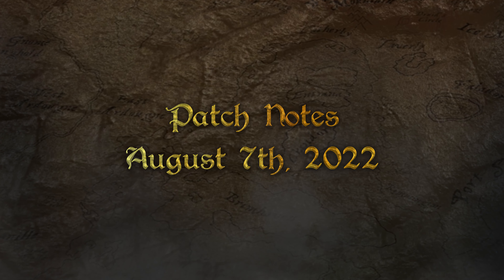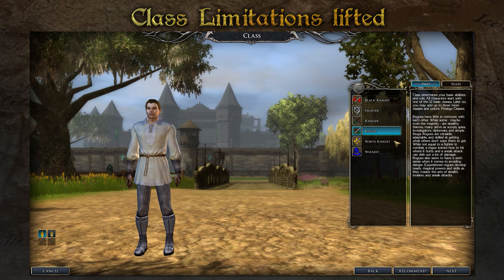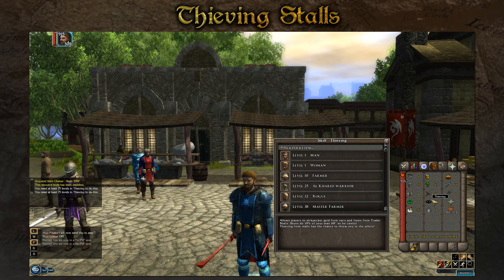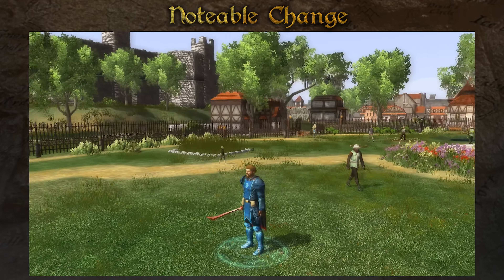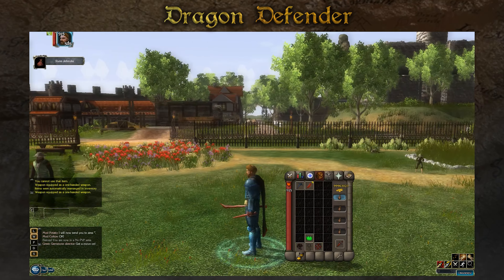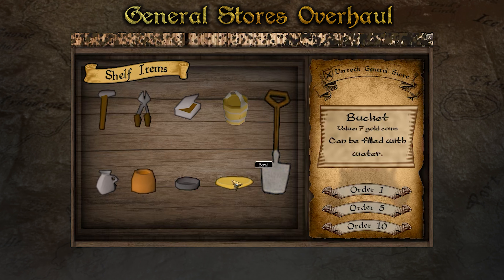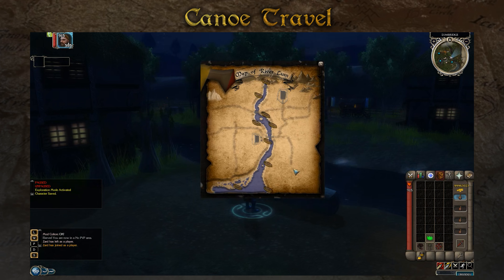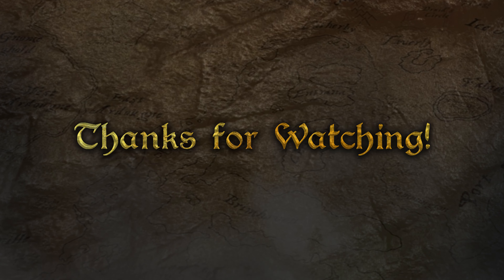Update Release - Patch Notes v1.0